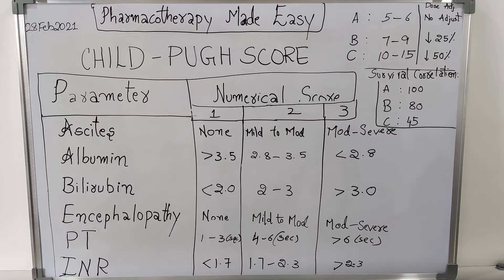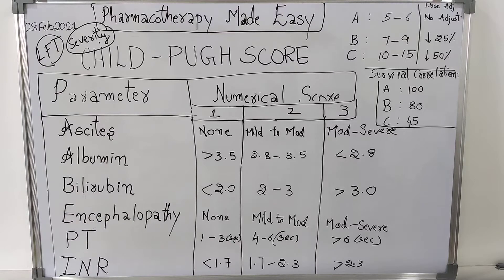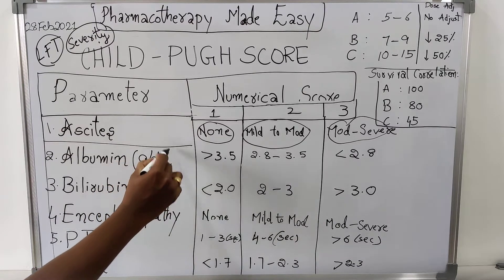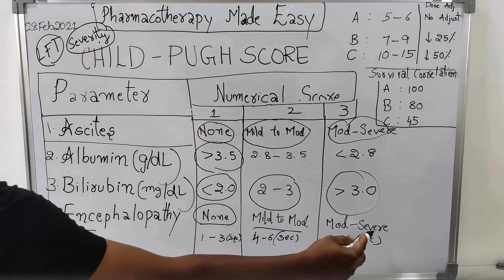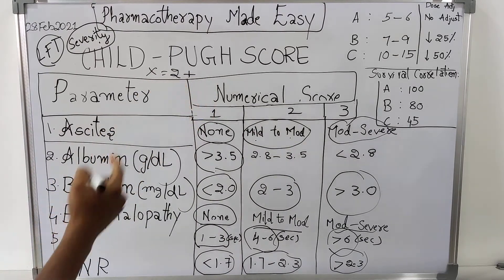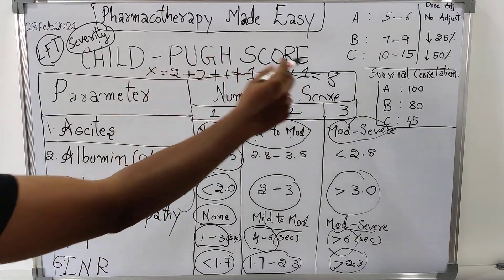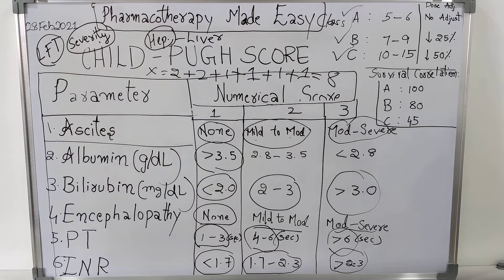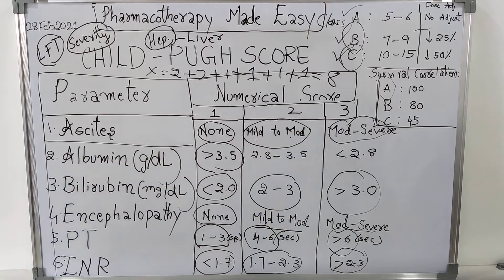Child Pugh Score- A Liver Function Test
Child pugh score and process of its calculation and utilization in clinical practice along with drug dose adjustments has been described here